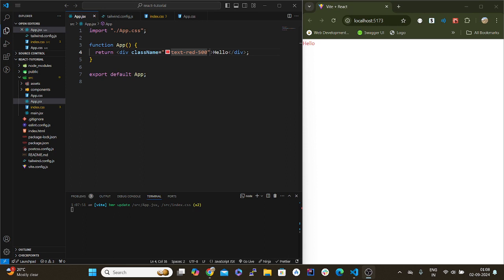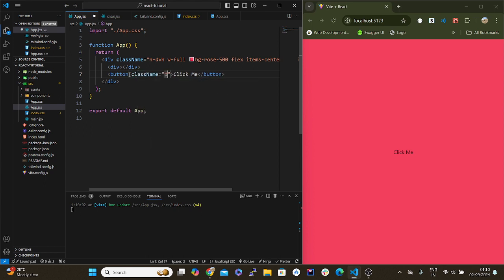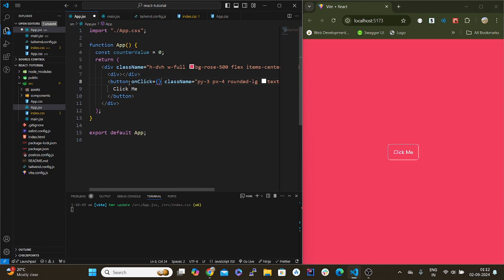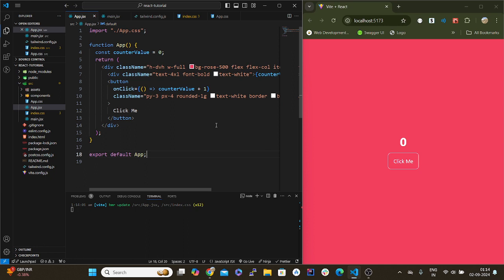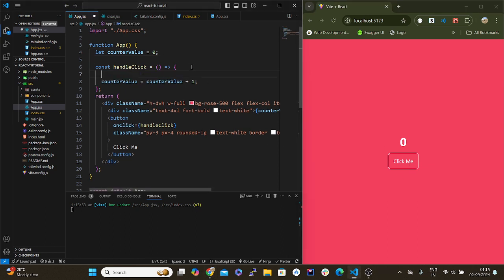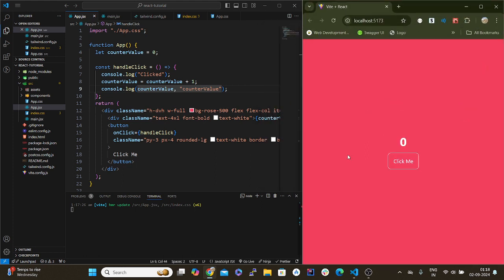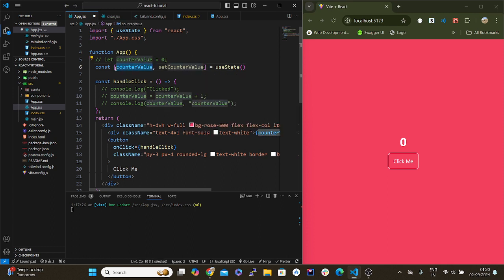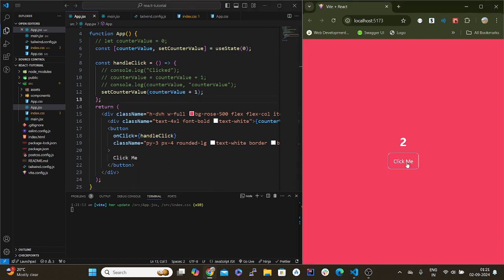React useState Hook explained.